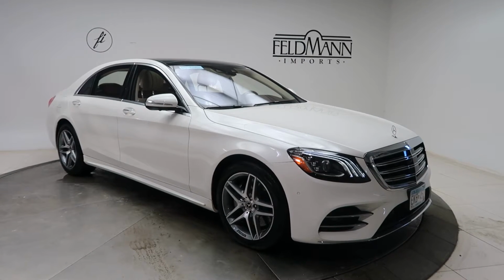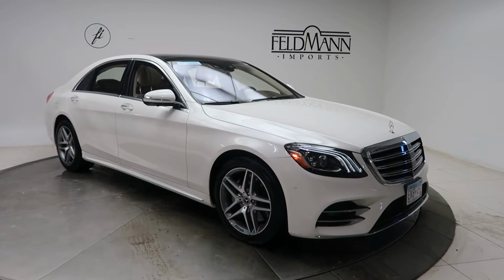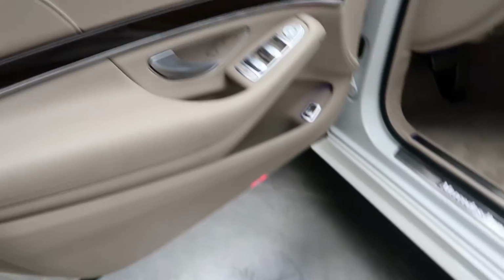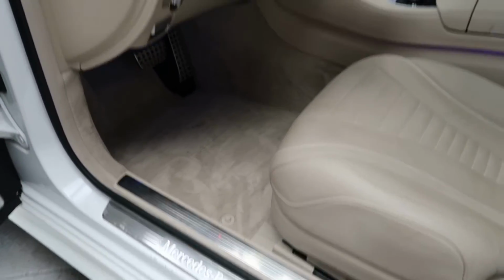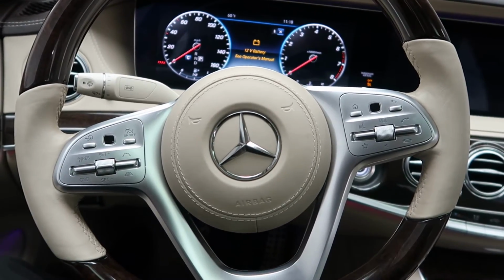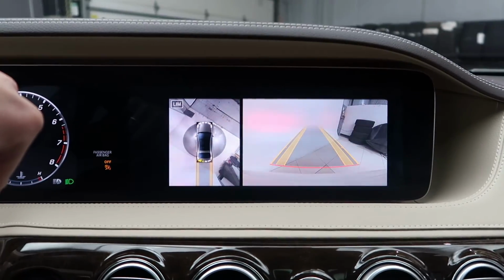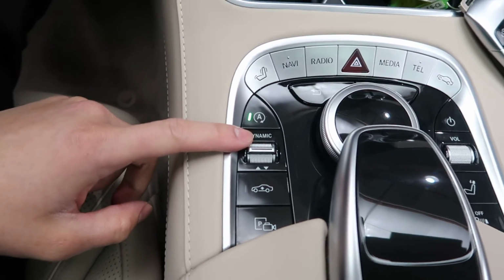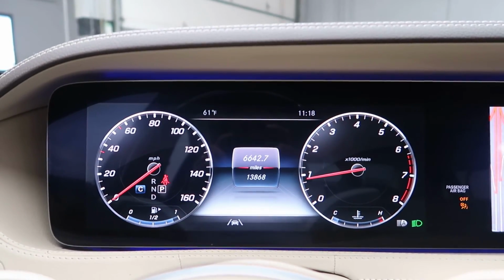2020 Mercedes-Benz S 560 4MATIC® - For Sale P14570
A vehicle walkaround review of the 2020 Mercedes-Benz S 560 4MATIC® now available for sale at Feldmann Imports in Bloomington, Minnesota. For more information including pricing and availability, please visit us